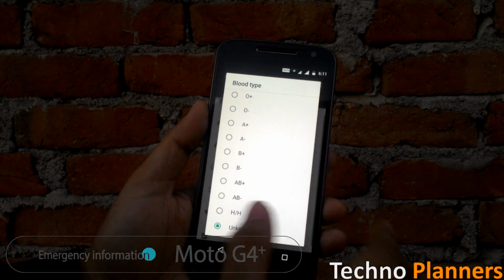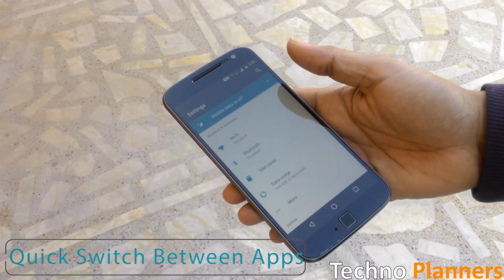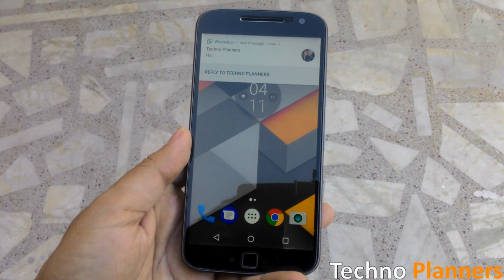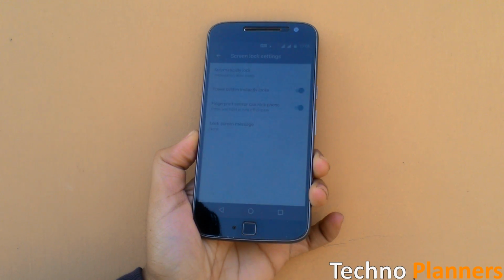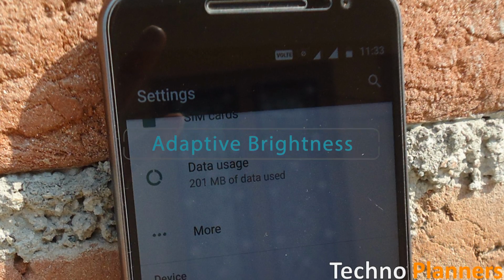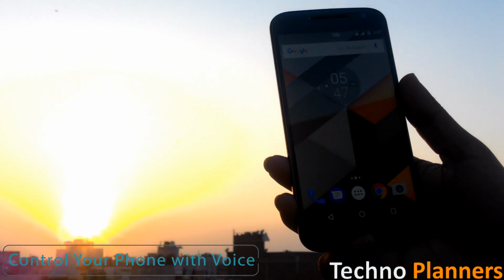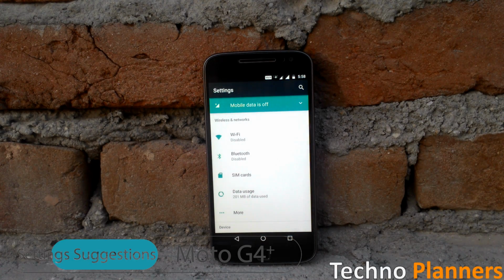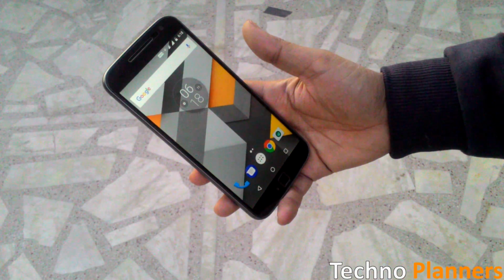30 Tips and Trick for Moto G4 Plus | Nougat features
In this video I have shown 30 Tips and Tricks for Moto G4 Plus and G4 Nougat features. Which can truly help you utilize your gadget.

30 Tips and Tricks List for Moto G4 Plus
1. Emergence Information
2. Size of Display Element
3. Doze Mode
4. Accessibility Mono Output
5. Quick Switch Between Apps
6. Multi Windows Mode
7. Data Saver
8. Quick Reply
9. Bundled Notifications
10. New Emojis
11. Call Screening
12. New Moto action
13. Fingerprint sensor for screen lock
14. Pick Up to Stop Ringing
15. LOCK THE Focus POINT FOR SHARPER SHOTS
16. How to Take ScreenShorts
17. Adaptive Brightness
18. One hand Mode Keyboard
19. Enable Battery Percentage
20. Control Your Phone with Voice
21. Notification Control
22. Custom Quick Settings
23. Quick Settings Bar
24. New Settings Navigation
25. Settings Suggestions
26. Lock Screen Wallpaper
27. Improved System Backup
28. Accessibility Settings in Initial Setup
29. Trusted Face Improvements
30. New boot up animation